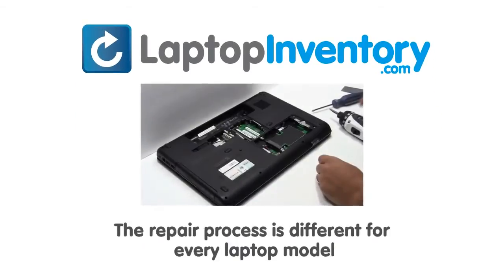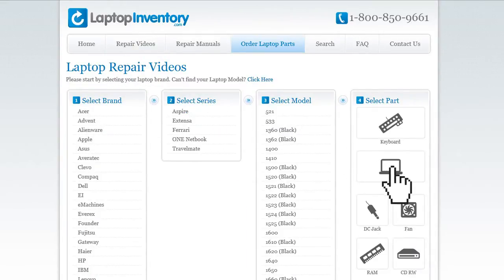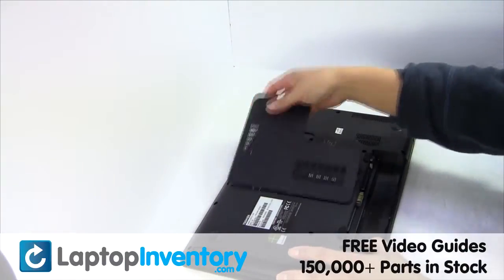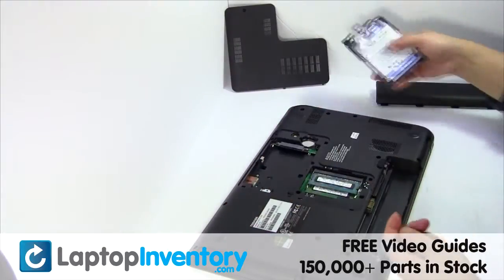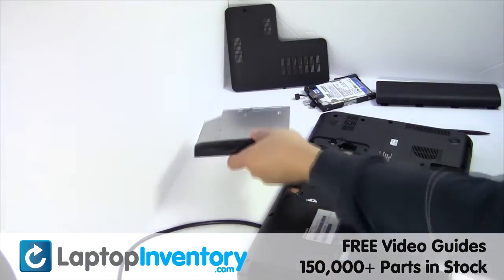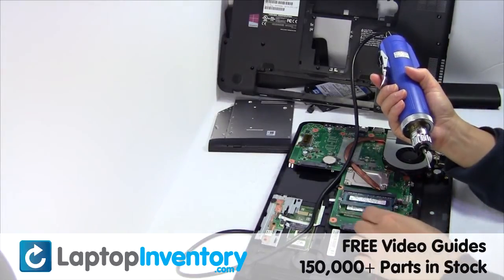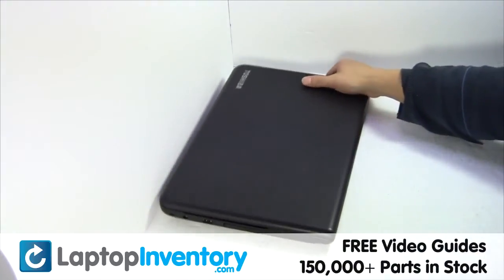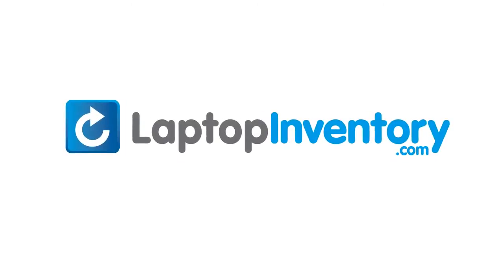Toshiba Satellite C50 C55 Wifi Replacement Wireless Card Replace fix Install Laptop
- Toshiba Satellite C50 C55 Wifi Replacement Wireless Card Replace fix Install Laptop - C50 C50D C50t C55 C55D C55t